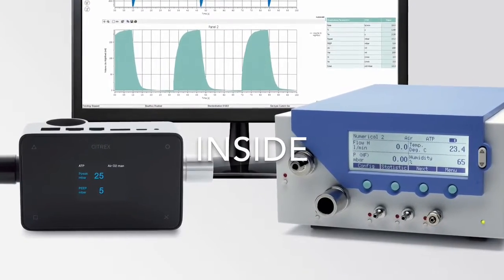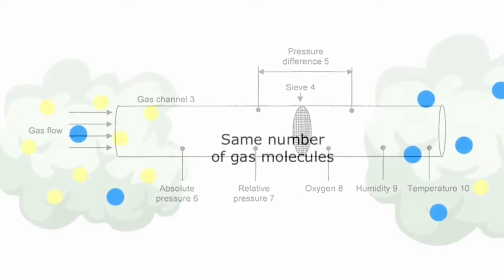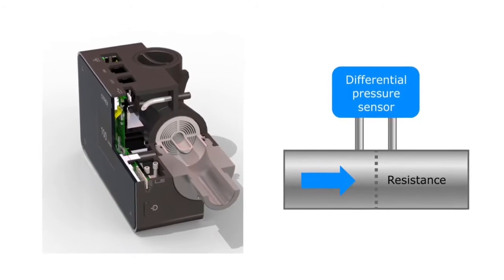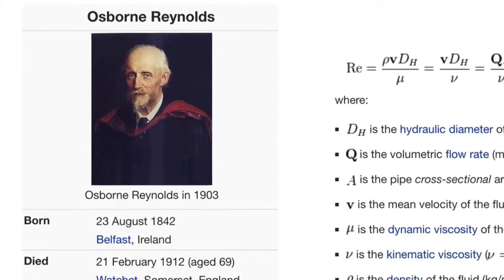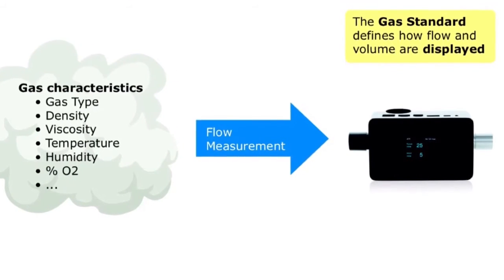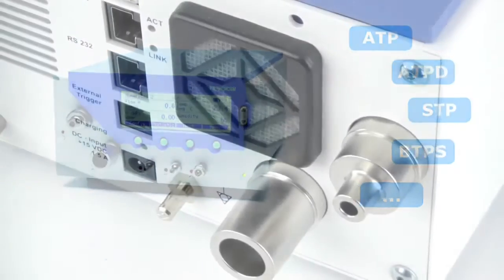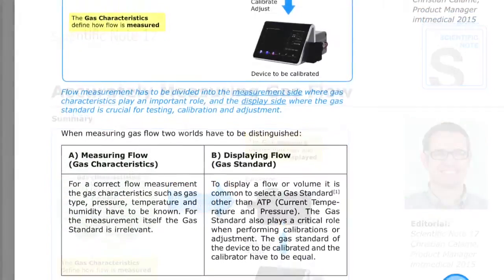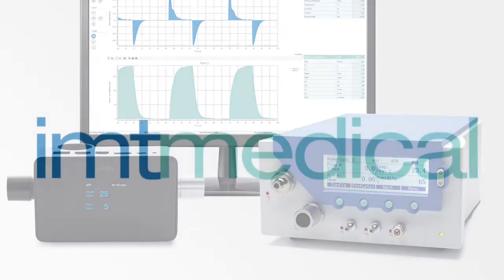Gas Standards for Flow Measurement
Gas flow measurement is very complex, and depends on different physical parameters. It is characterized by its viscosity, density, temperature and more. Therefore flow measurement has to be referred always to its conditions measured.

The same number of gas molecules can occupy a different volume, depending on temperature, humidity and gas type or mixture. This has to be taken into account, otherwise flow and volume measurements can be wrong.

A Laminar flow element, measures directly volumetric flow of gases. It operates on the principle that given laminar flow, the pressure difference across a pipe is linear to the flow rate. Laminar flow conditions are present in a gas when the Reynolds number of the gas is below the critical figure. Laminar flow elements are usually constructed from a large number of parallel pipes to achieve the required flow rating.

FlowAnalyser and Citrex, are compensating most of gas characteristics automatically, and makes flow measurement very easy and reliable. The devices offer all common gas standards used in the medical field. Standard conditions for temperature and pressure are often necessary to define the standard reference conditions to express the volumes of gases such as the rate of volumetric flow. Many different definitions of standard reference conditions, like ATP, STP, etc., are currently being used by organizations all over the world.